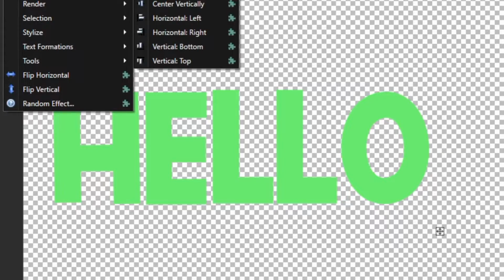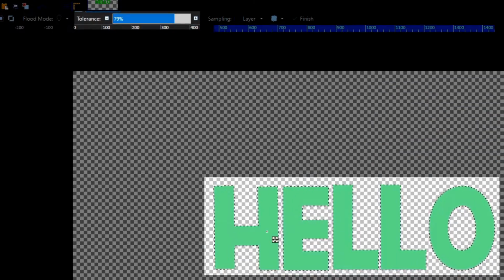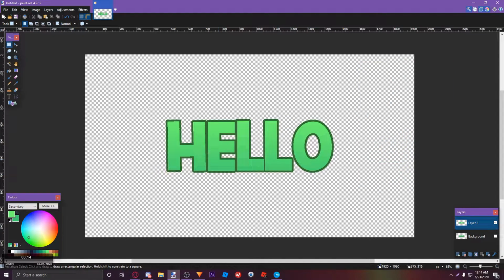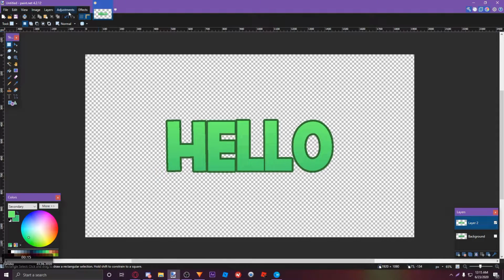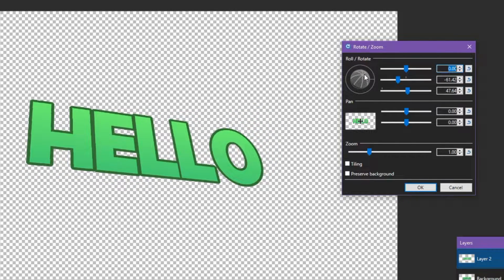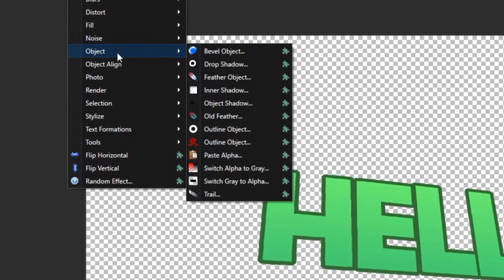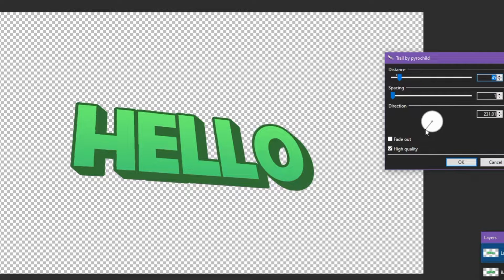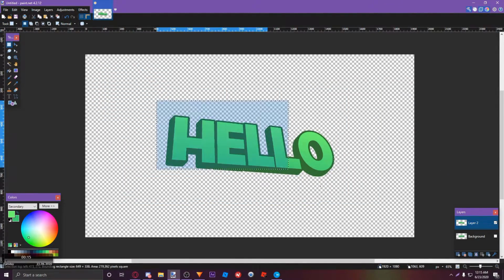RLC | How to Make 3D TEXT in PAINT.NET! // Tutorial by Trelakor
Hopefully this helped! If you have any questions, comment them down below!